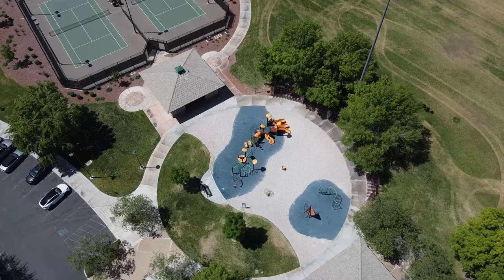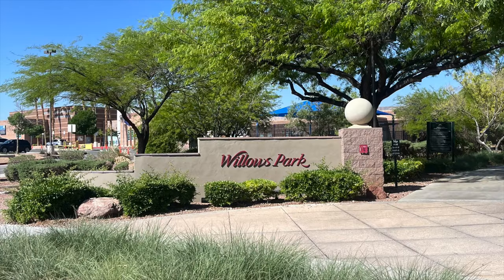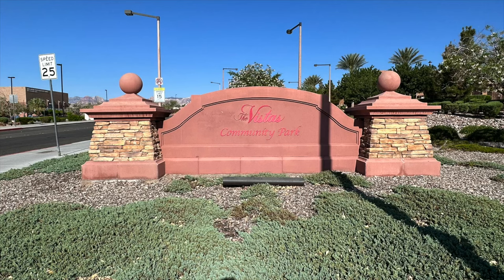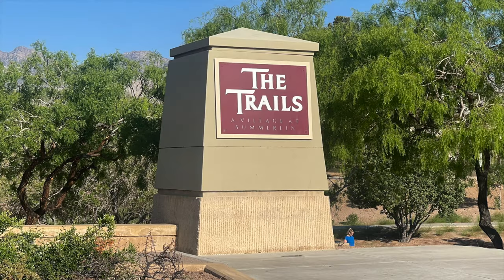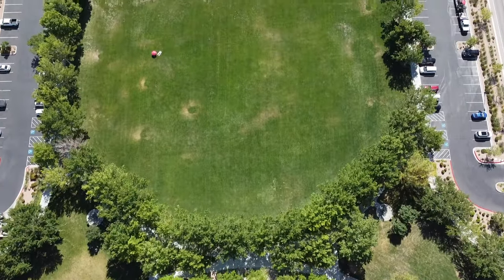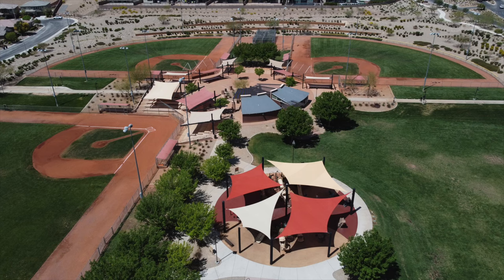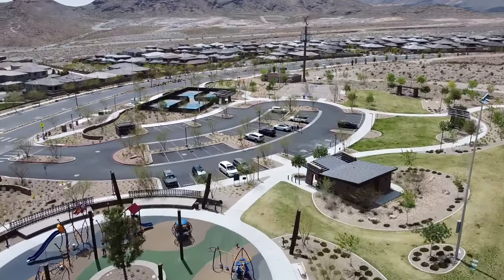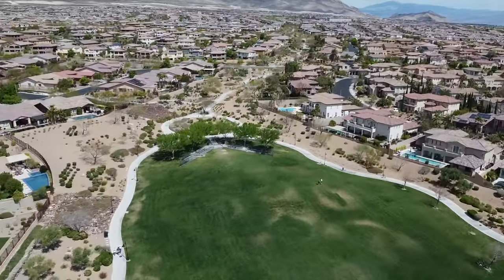Top 10 PARKS in Summerlin Revealed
Top 10 Parks in Summerlin

There is no community in Southern Nevada with more parks than Summerlin – with over 300 parks of all sizes and type, including 30 Regional Parks.  In fact, every Summerlin village is centered around a large community park or open space, while each of the community’s neighborhoods is required to have its own smaller parks, reflective of a planning requirement which dedicates significant acreage to open space, parks, trails and recreational use.

As you can see Summerlin has no shortage of parks to choose from! These were my Top 10 Parks in Summerlin because of all the amenities that these awesome parks have to offer.

Company: Home Realty Center
License #: 180246